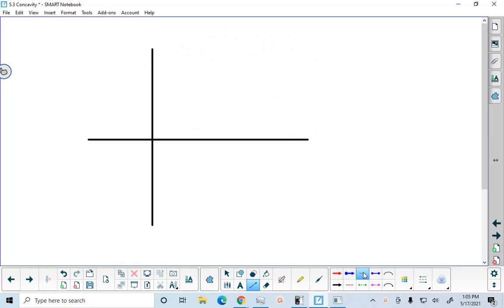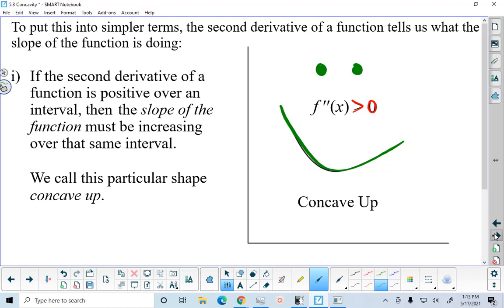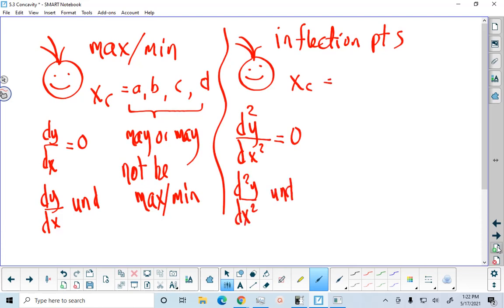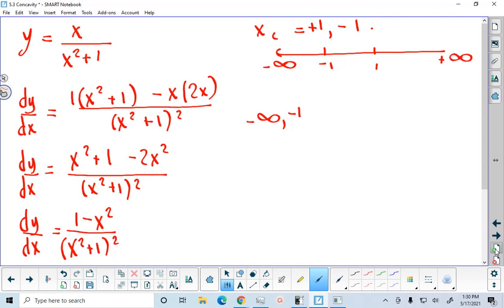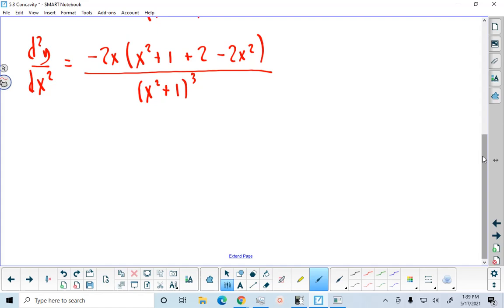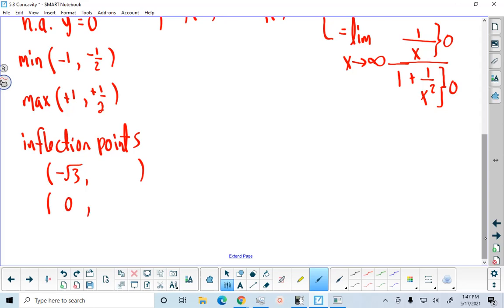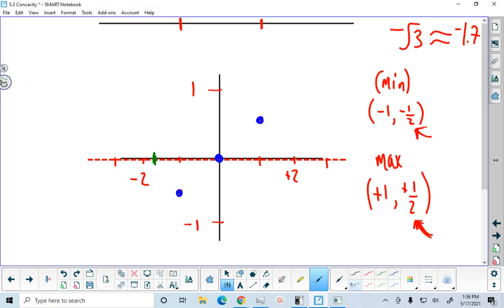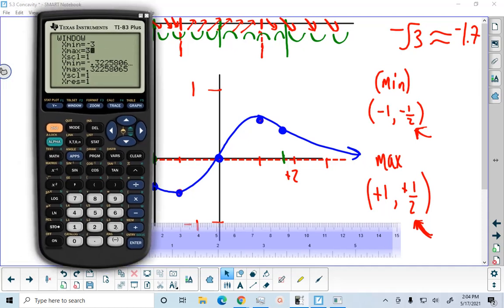Lesson 31.5.3 Example #1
Here is the first part of Lesson 5.3 up to and including Example #1.